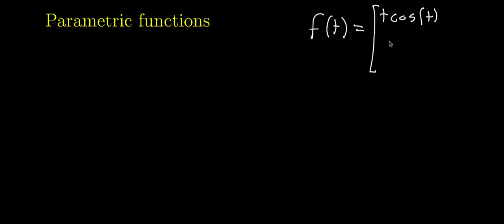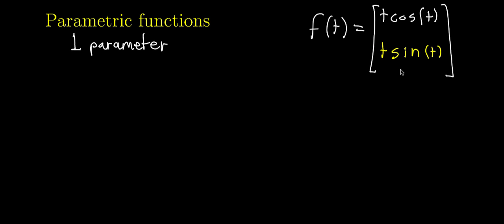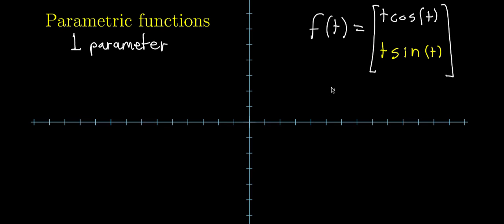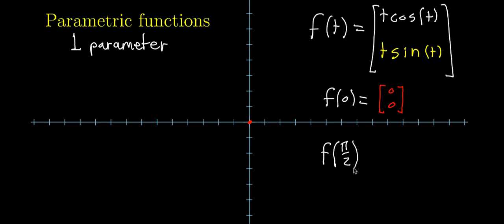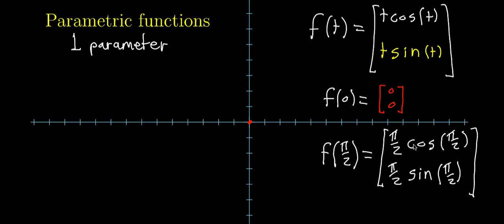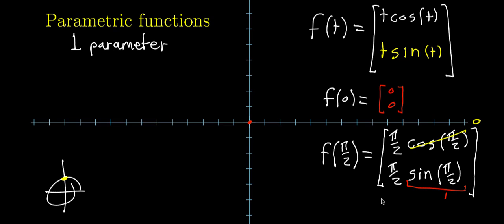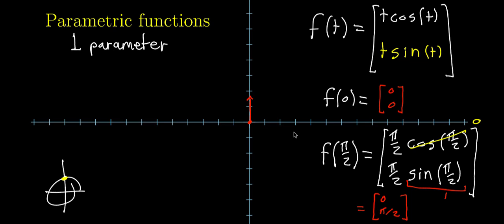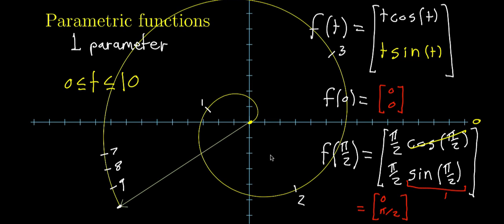Parametric curves | Multivariable calculus | Khan Academy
When a function has a one-dimensional input, but a multidimensional output, you can think of it as drawing a curve in space.